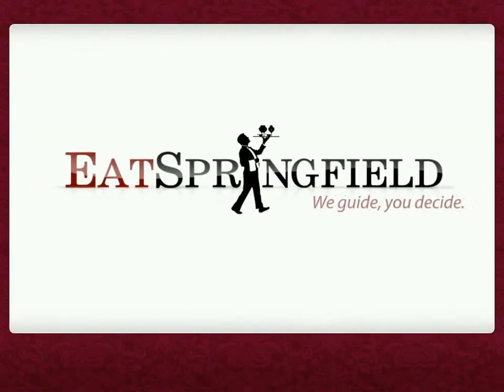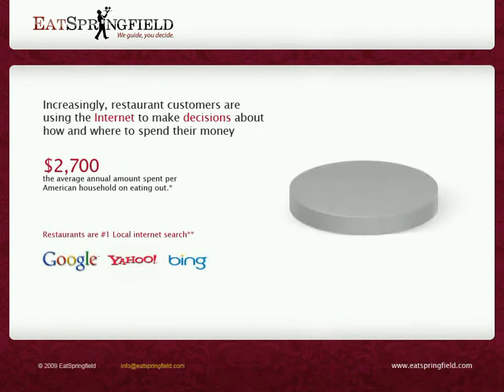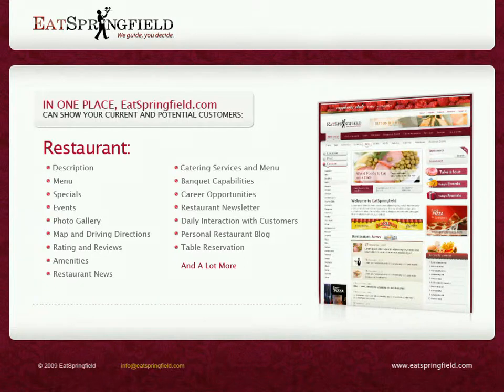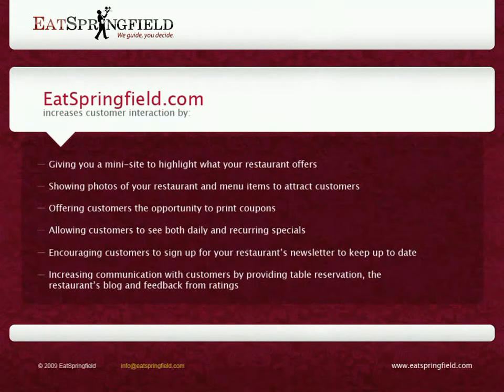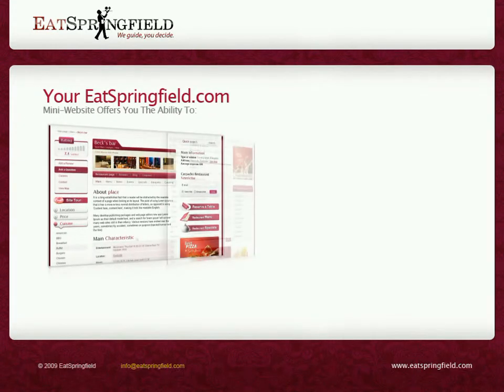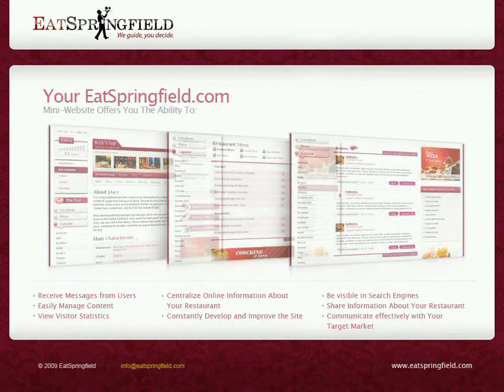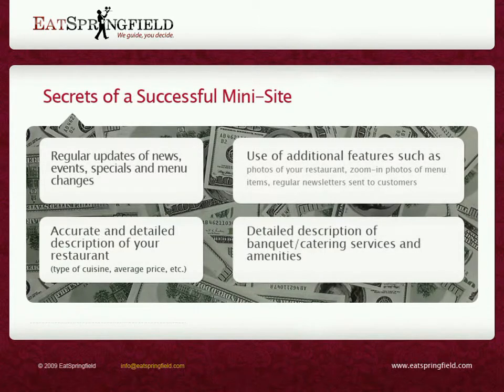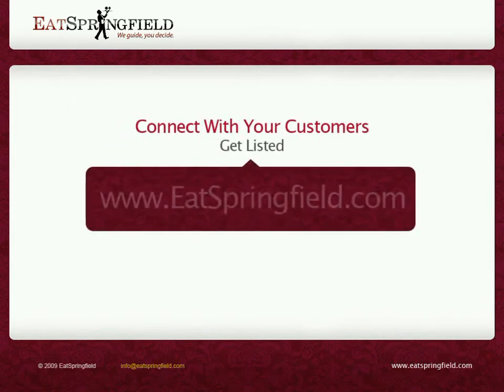EatSprigfield.com restourant guide